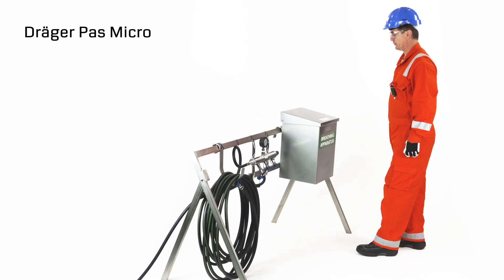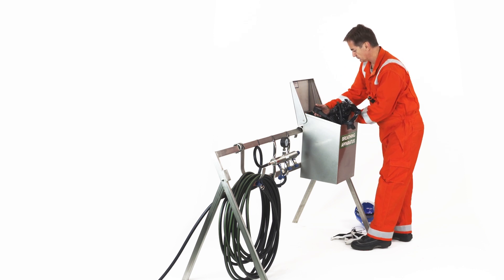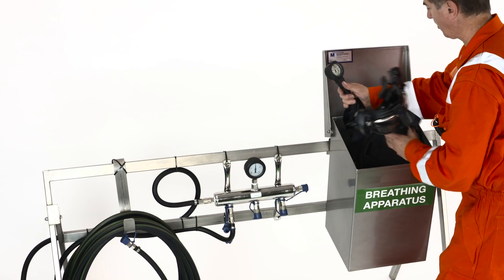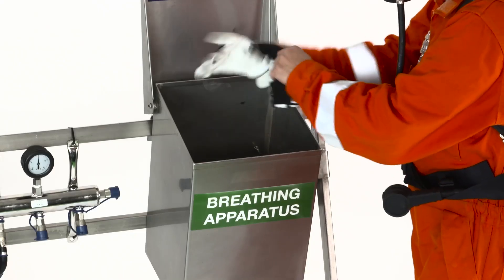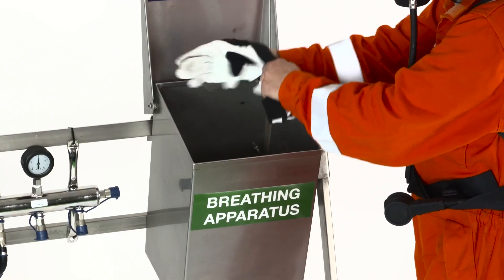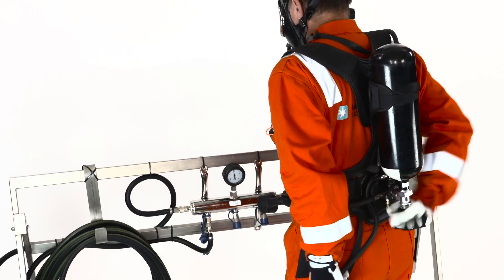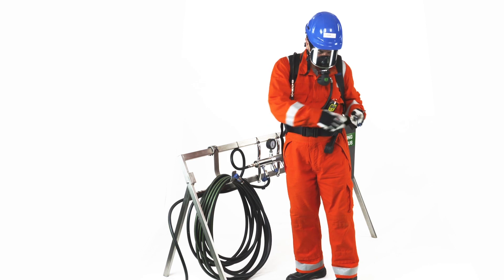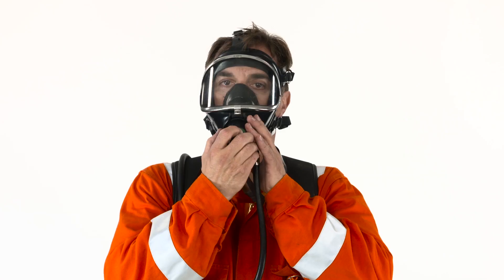Donning the Dräger Pas Micro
The Dräger PAS Micro is a short duration work and escape breathing apparatus (WEBA) used for protecting the wearer against any hazardous gas environment.

Benefits

Ergonomic design

 The Dräger PAS Micro is ergonomically adjusted to the contours of the back and thus offers increased wearing comfort and robustness during tasks and operations. Hose and pressure reducer are firmly integrated in the backplate. This reduces the risk of getting stuck during the use, protects the pressure reducer and provides for an increased streamlined shape of the whole device.

High degree of resistance
 Due to the high degree of resistance against abrasion and heat, this new harness fulfils the requirements of heat and flame resistance according to EN 137.

Machine-washable
The Dräger PAS Micro is machine-washable and is very easy to maintain.